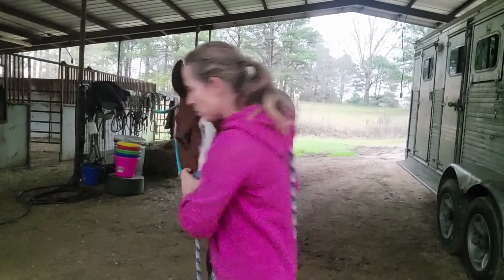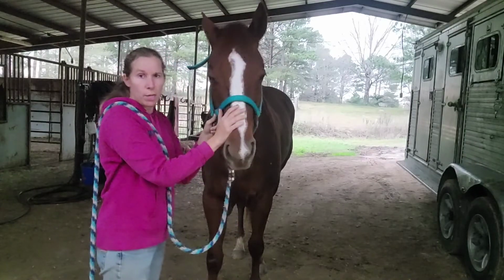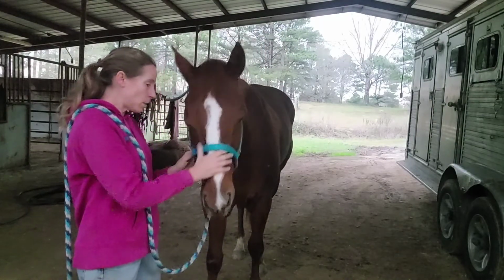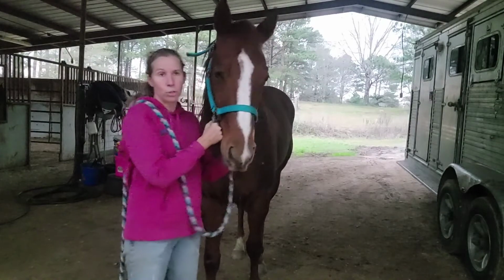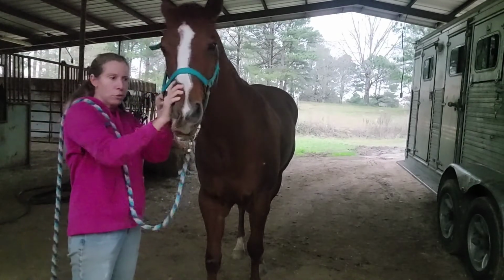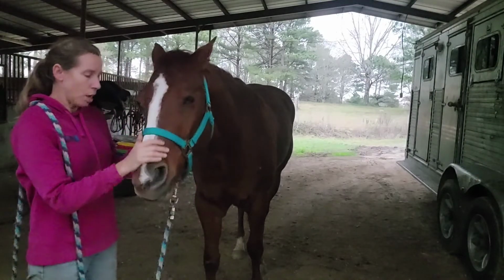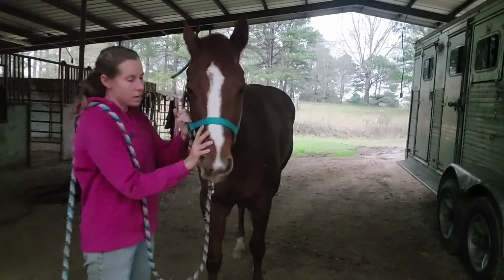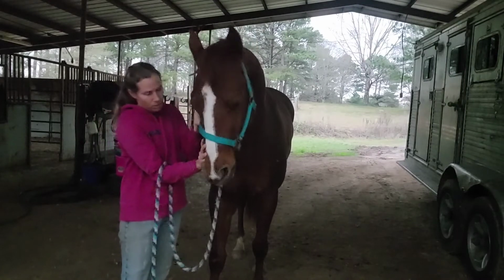TMJ release and stretch exercise from Equi-Restore